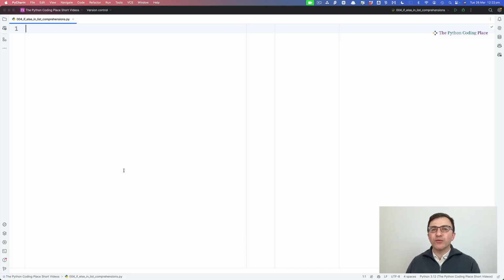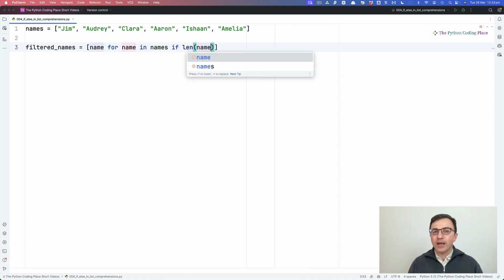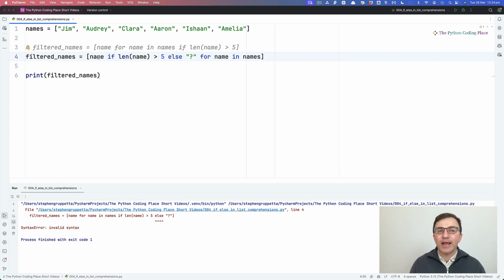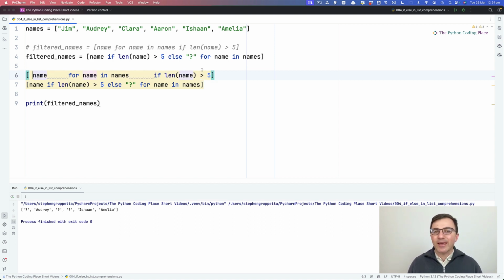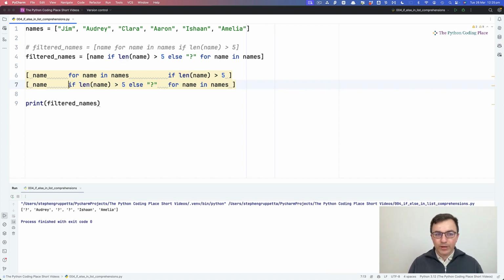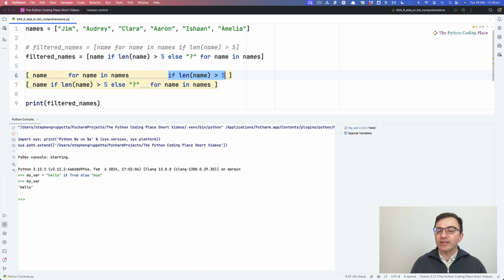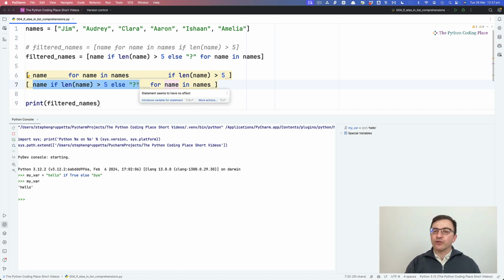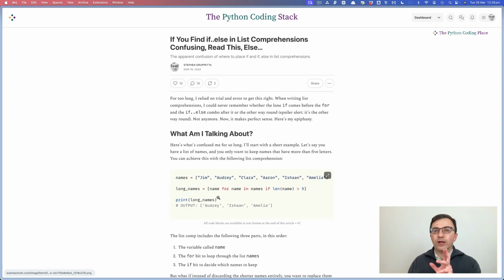004 The one about if else in a list comprehension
In this week's video, I help resolve any confusion about the difference between `.sort()` and `sorted()`